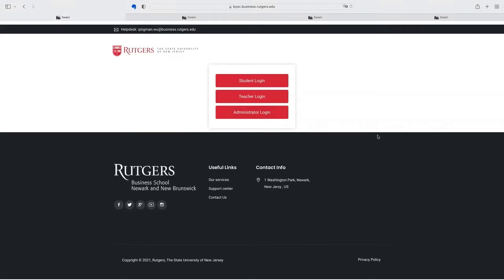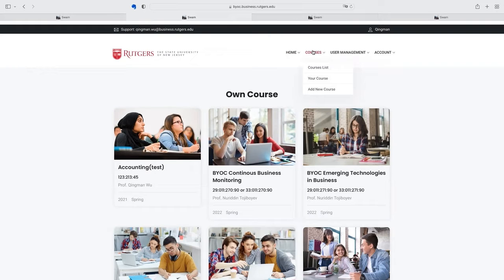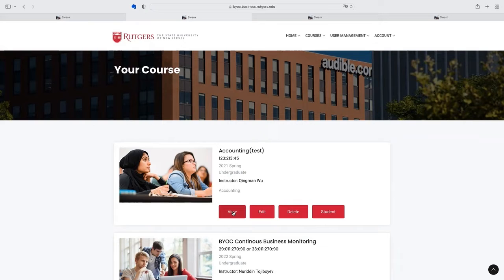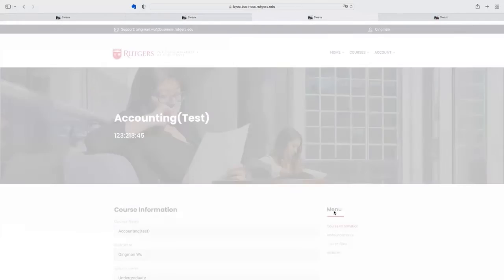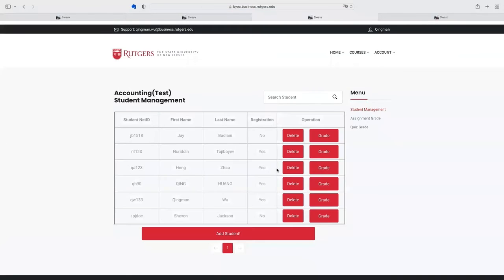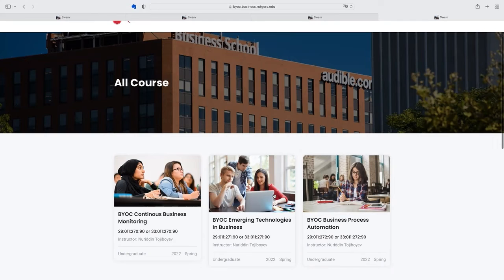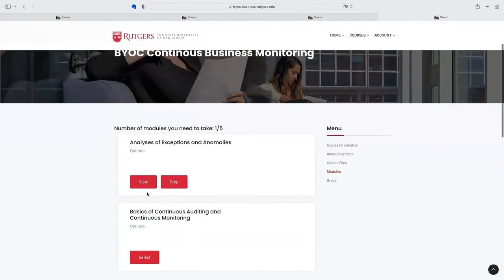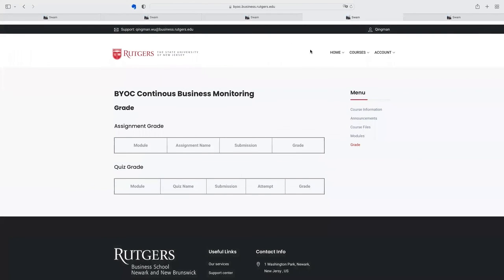SWAM 2.0 Demo system